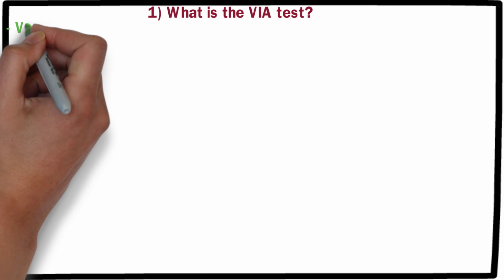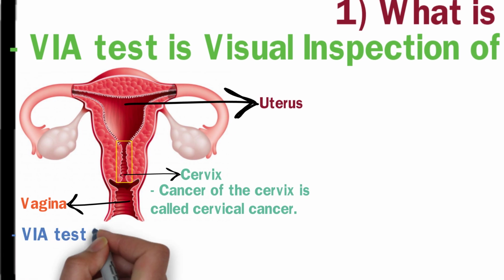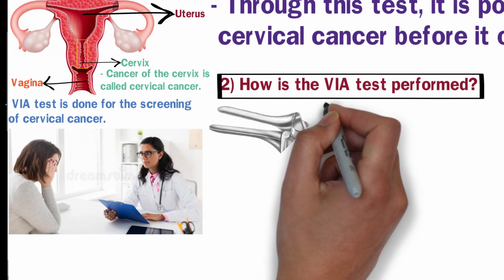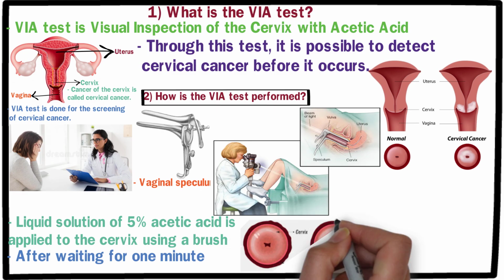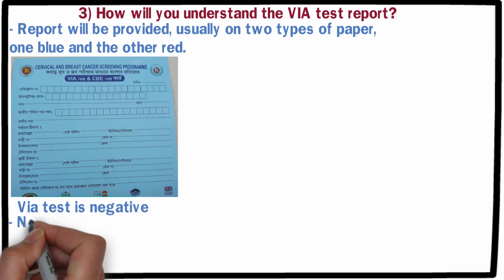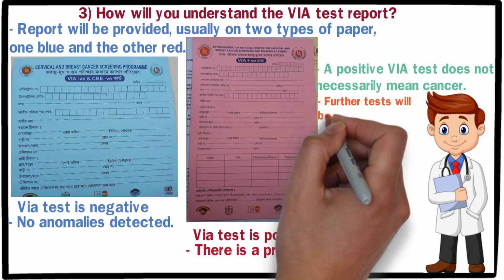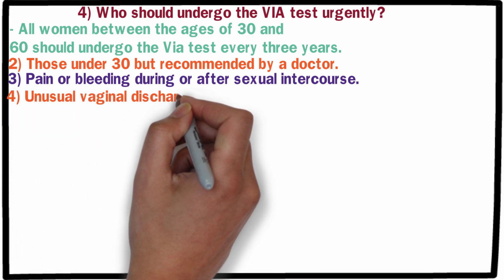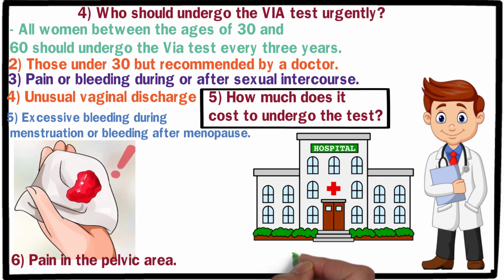What is the Via test or Pap Smear Test? Explained Pap Smear test for cervical cancer screening.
In today's video, I will discuss:
What is the Via test?
How is the Via test performed?
Who should urgently undergo the Via test?
How will you understand the Via test report? What should you do if there is a problem in the report? So, let's get started."

1) How much amniotic fluid should be present during pregnancy?
2) What problems can arise if the amniotic fluid is too low or too high?
3) How to maintain a normal amniotic fluid level during pregnancy? So, let’s begin!